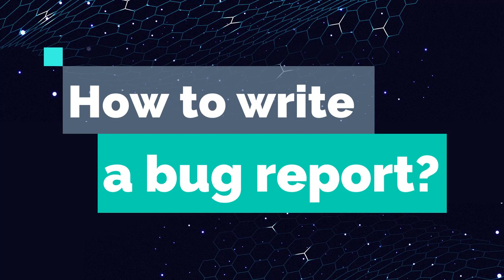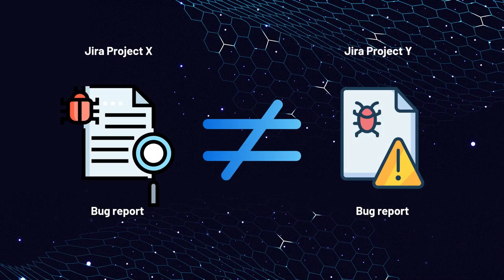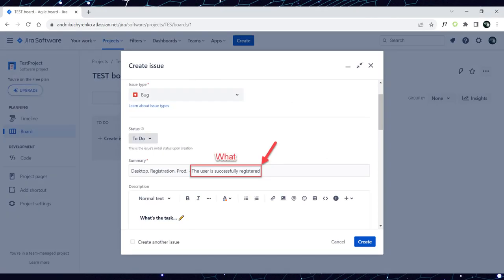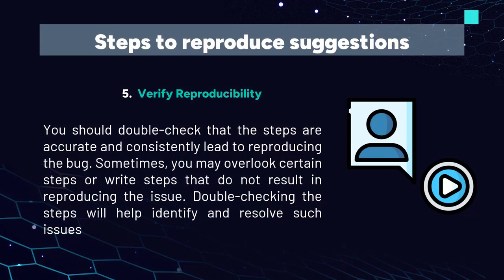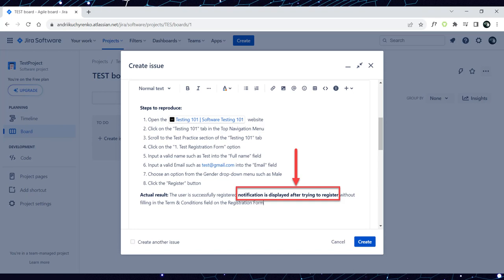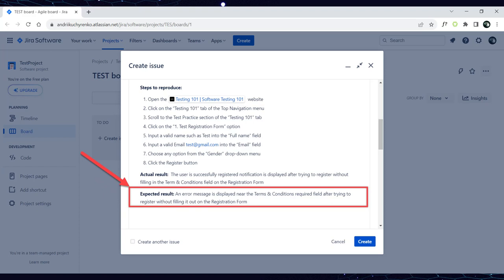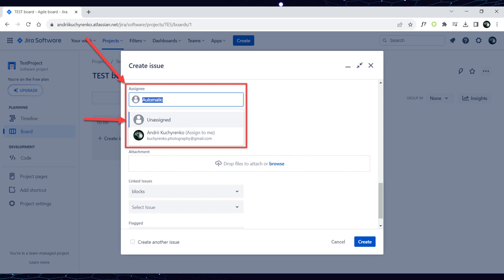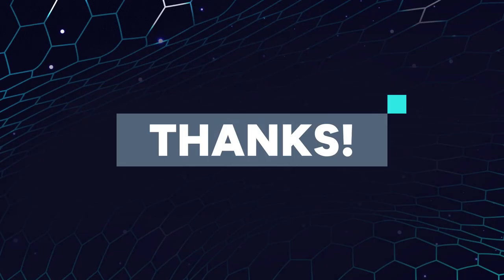The ultimate guide on how to write a bug report